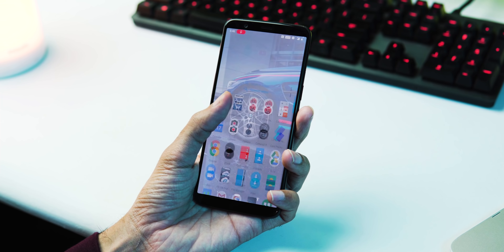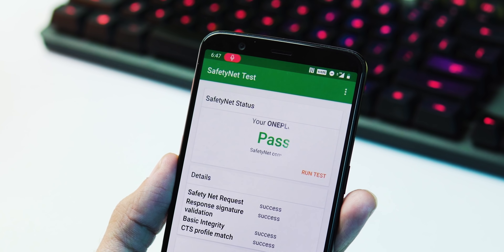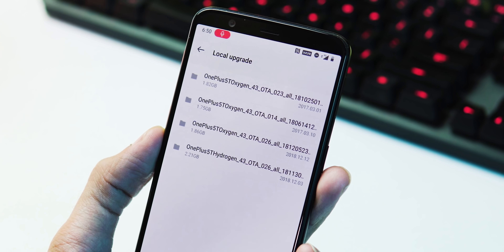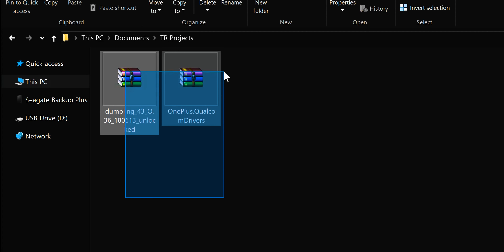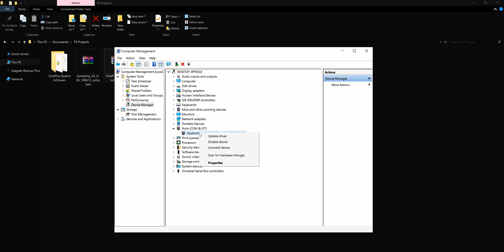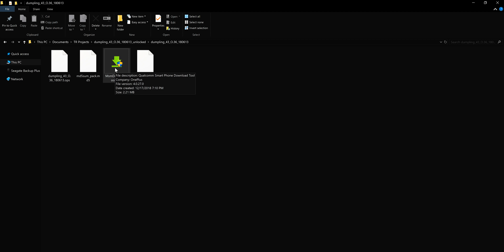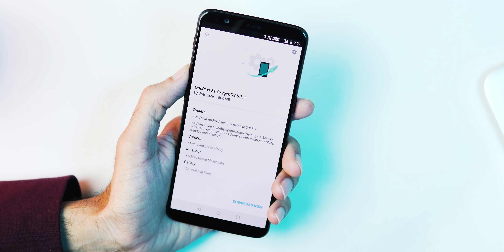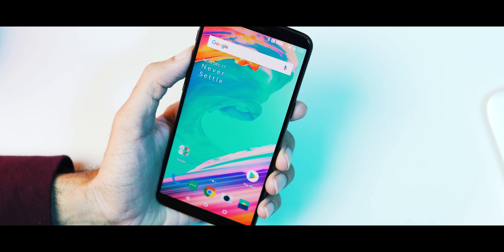OnePlus 5 & 5T : Unbrick / Downgrade / Restore to Official Stable OxygenOS!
Here's the guide to restore your 5 / 5T to Stable OxygenOS 5.1.7 ROM from Android Pie [ Open Beta 20/22] ] or from Custom roms / HydrogenOS and also Unbrick your OnePlus 5 & 5T if you have bricked your locked bootloader phone.
Also Video includes fixes for Android Pie [ Open Beta 20/22 - OnePlus 5t & 5 ]

Downloads for OnePlus 5T  ::
Note : By Using this tool, all your data will be wiped so take a backup first n proceed!

Downloads for OnePlus 5  ::
Unbrick Tool [ OxygenOS 5.1.7 ] [ Preferred ]